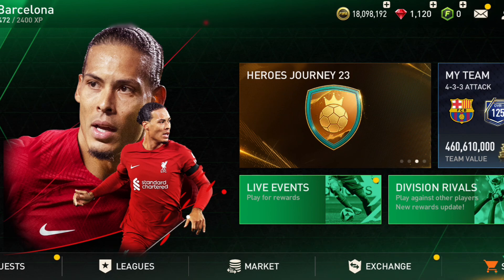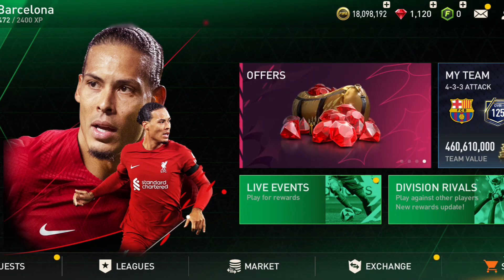HOW TO DO A RONALDO CHOP IN FIFA MOBILE!!!